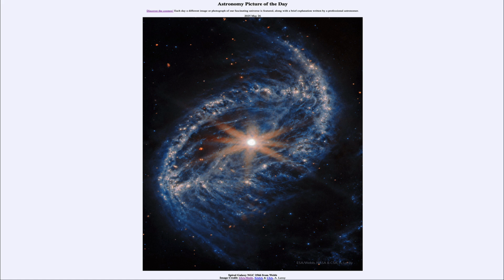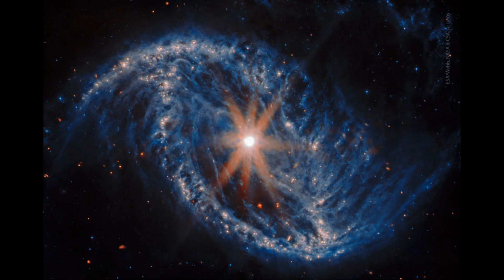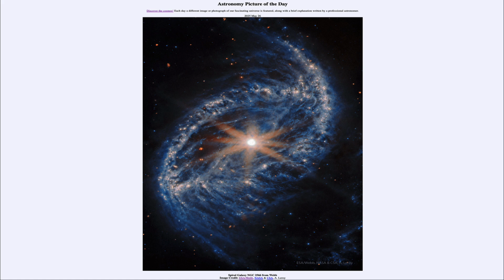Astronomy Picture of the Day - May 26 - NGC 2566 from Webb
In today's image, we see the barred spiral galaxy known as NGC 2566 as imaged by the James Webb Space Telescope. The cross pattern at the center of the galaxy is an artifact of the Webb's optics and not a part of the galaxy itself.